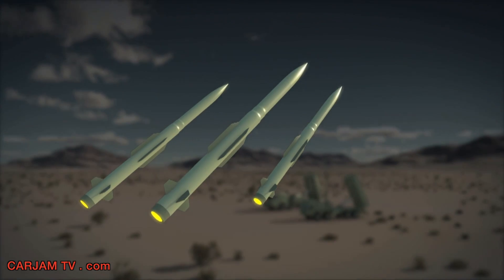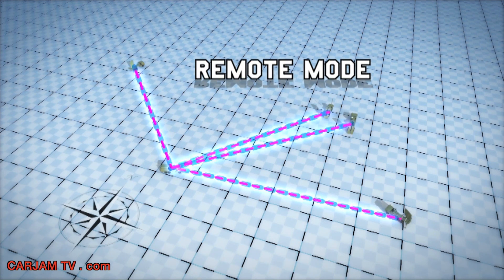New Patriot Missile System Launcher MEADS In Detail Review Commercial 2014 Carjam TV HD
The Medium Extended Air Defense System (MEADS) is a ground-mobile air and missile defense system intended to replace the aging Patriot missile system through a NATO-managed development.[1] The USA, Germany, and Italy are contributing toward the project.
Under development by Germany, Italy, and the United States, MEADS is a ground-mobile air and missile defense (AMD) system intended to replace Patriot systems in the United States and Germany, and Nike Hercules systems in Italy. MEADS is designed to address the shortcomings of fielded systems and to permit full interoperability between the U.S. and allied forces. It is the only medium-range AMD system to provide full 360-degree coverage against tactical ballistic missiles, cruise missiles, unmanned aerial vehicles, aircraft, and large-caliber rockets.

MEADS provides ground-mobile air and missile defense with expanded coverage. The system provides enhanced force protection against a broad array of third-dimension threats. Improved interoperability, mobility, and full 360-degree defense capability against the evolving threat represent are key aspects. MEADS is the first air and missile defense (AMD) system that provides continuous on-the-move protection for maneuver forces. MEADS also provides area defense, homeland defense, and weighted asset protection.[2] It also meets the requirements of Germany's "capabilities oriented" air defense concept.

MEADS incorporates the Lockheed Martin hit-to-kill PAC-3 PAC-3 Missile Segment Enhancement (MSE) missile in a system including 360-degree surveillance and fire control sensors, netted-distributed tactical operations centers, and lightweight launchers.[3]

Truck-mounted MEADS elements drive or roll on and off C-130 and A400M transport aircraft so they can quickly be deployed to a theater of operations. Compared to existing systems, MEADS can defend up to 8 times the coverage area with far fewer system assets, which also permits a substantial reduction in deployed personnel and equipment. MEADS reduces demand for airlift and gets into the theater faster, to begin defending sooner.[4]

The minimum MEADS engagement capability requires only one launcher, one battle manager, and one fire control radar to provide 360-degree defense of troops or critical assets. As more system elements arrive, they automatically and seamlessly join the MEADS network and build out capability.[5]

The prime contractor, MEADS International, is a multinational joint venture headquartered in Orlando, Florida. Its participating companies are MBDA Italia, MBDA Deutschland GmbH, and Lockheed Martin. The company initially won a competitive downselect to develop the MEADS system in 1999,[6] but the program could not be started because the losing competitor filed two successive protests. In 2001, a $216 million Risk Reduction Effort contract was awarded to incorporate a new interceptor approach.[7] In May 2005, MEADS International signed a definitized contract valued at $2 billion plus €1.4 billion for MEADS design and development. This contract is expected to be completed in 2014.[8] The United States funds 58 percent of the MEADS Design and Development program, and European partners Germany and Italy provide 25 percent and 17 percent respectively.

The German Bundeswehr completed an analysis of air defense alternatives in 2010 and strongly recommended MEADS as the basis for improving Germany's missile defense shield and as Germany's contribution to the European Phased Adaptive Approach.[9] In February 2011, the U.S. Department of Defense announced that it intended to fulfill its commitment to complete the design and development effort, but that it would not procure the MEADS system for budgetary reasons.[10] In early 2011, it was announced that Germany would only fund the system up to development. It is not yet determined if funding for procurement will follow.[11]
The MIM-104 Patriot is a surface-to-air missile (SAM) system, the primary of its kind used by the United States Army and several allied nations. It is manufactured by the U.S. defense contractor Raytheon and derives its name from the radar component of the weapon system. The AN/MPQ-53 at the heart of the system is known as the "Phased Array Tracking Radar to Intercept On Target" or the bacronym PATRIOT. The Patriot System replaced the Nike Hercules system as the U.S. Army's primary High to Medium Air Defense (HIMAD) system.